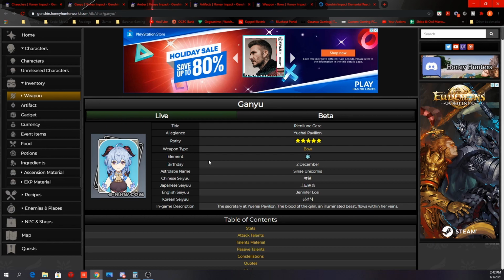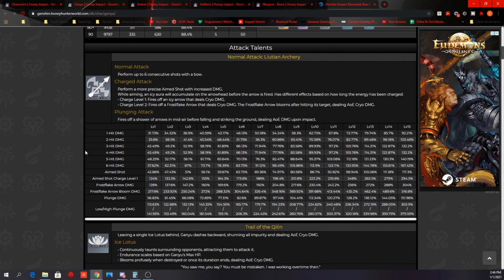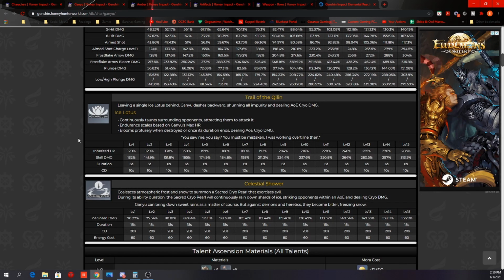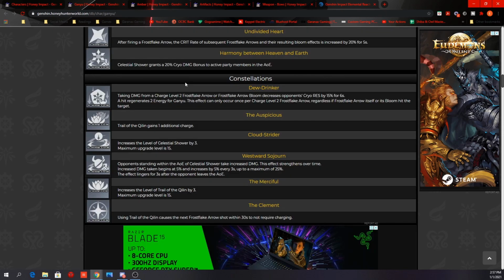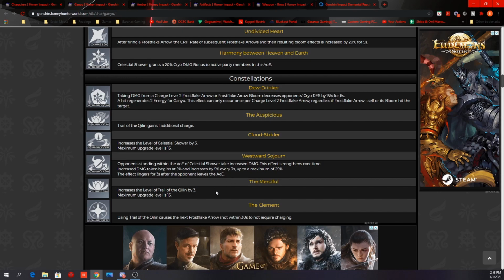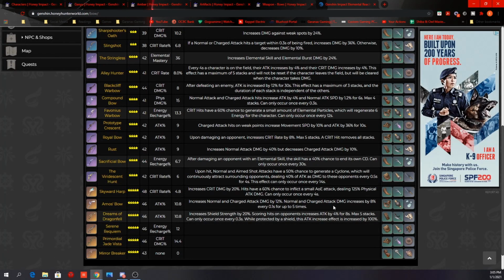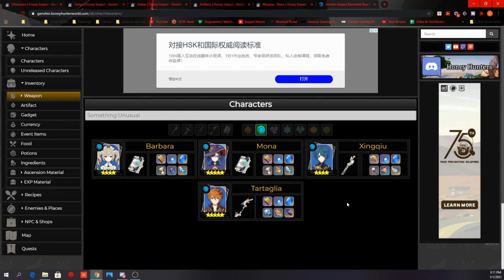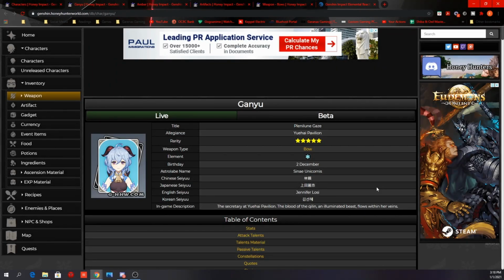HOW TO BUILD 80% CRIT GANYU? Build Discussion | Artifacts, Weapons & Team Comp - Genshin Impact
Timestamp:
00:00 - Happy New Year!
00:16 - Ganyu Basic Info
00:50 - Normal Attack
01:48 - Elemental Skill (Trail of the Qilin)
03:09 - Elemental Burst (Celestial Shower)
03:51 - Passives
04:19 - Constellations
05:46 - Impression & Build Discussion
06:11 - Artifacts
07:03 - Weapons
07:59 - Team Comp
09:07 - Summary